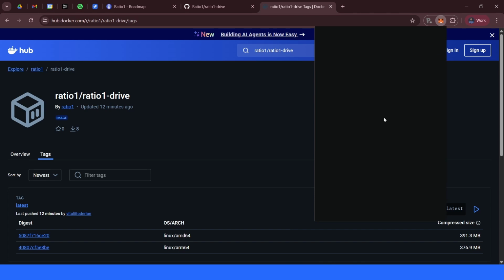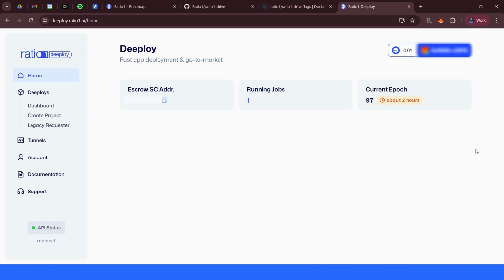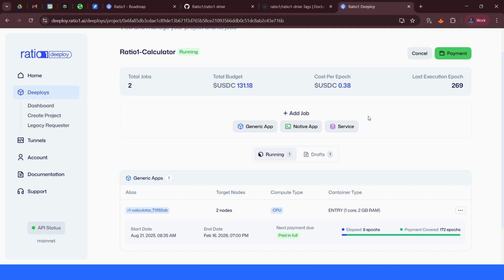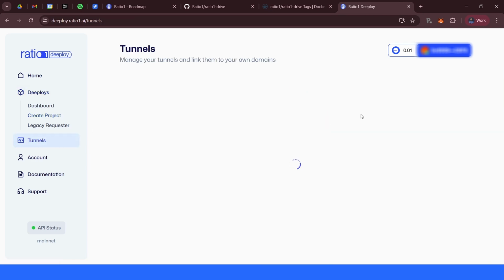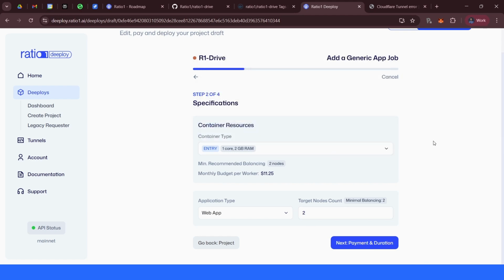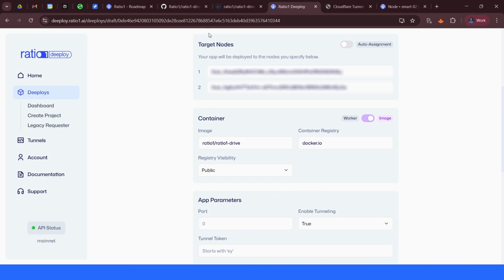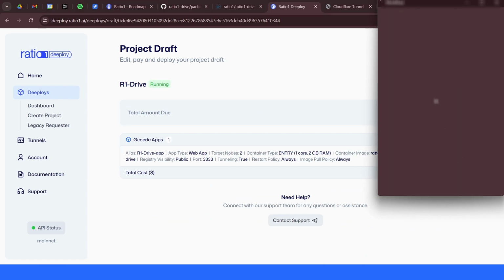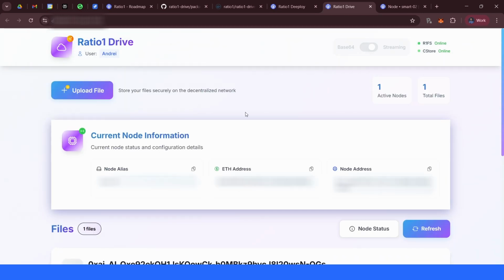Ratio1 Protocol | Deeploy Demo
Welcome to our Ratio1Protocol Tutorial series!
Today we excited to present the first full DEMO of our Deeploy platform and flow.

Host: Andrei Damian